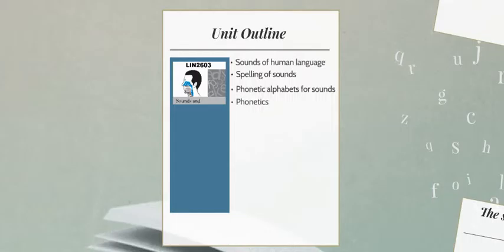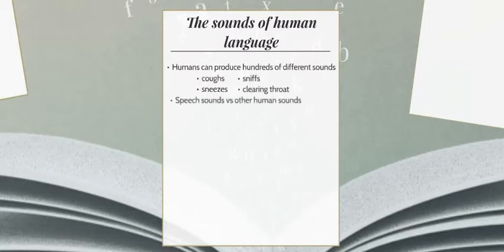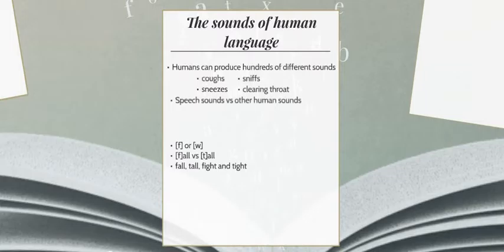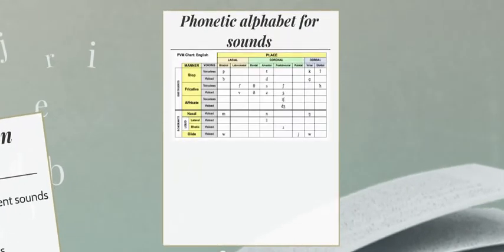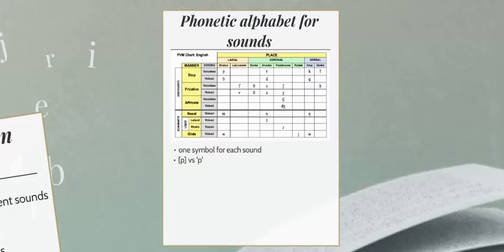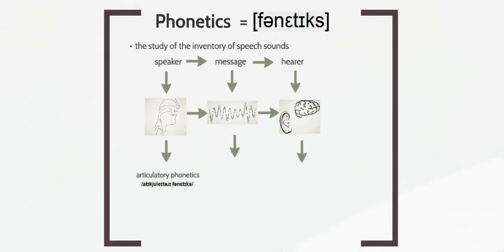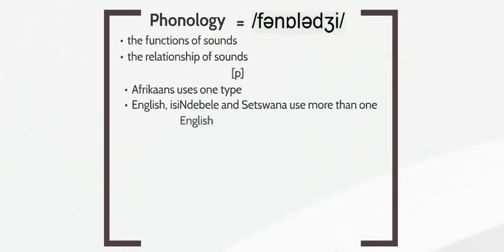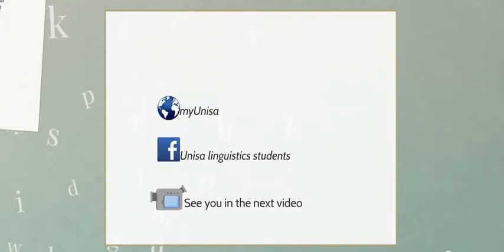LIN2603 Unit 1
This video lecture outlines the important topics and concepts discussed in Unit 1 of the study guide.